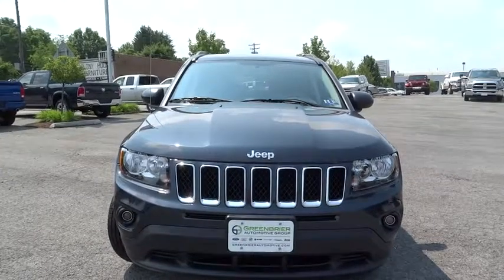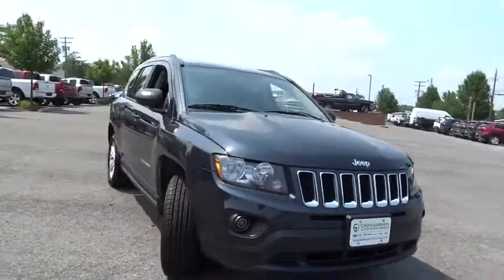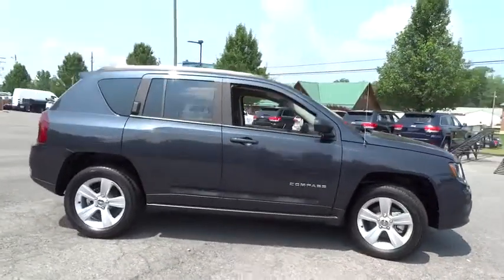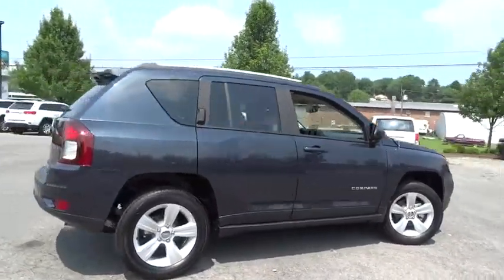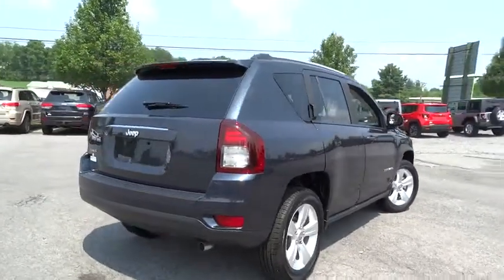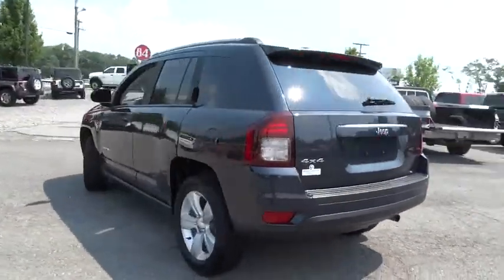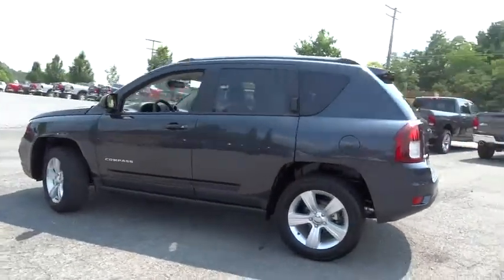2015 Jeep Compass Lewisburg WV, Beckley WV, Covington VA, Lexington VA, Charleston WV DT75347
2015 Jeep Compass
GreenBrier Motor Company: Servicing Lewisburg, West Virginia near Beckley WV, Covington VA, Lexington VA, and Charleston WV.
2015 Jeep Compass  - Stock#: DT75347 - VIN#: 1C4NJDBB8FD270751

Greenbrier Motor Co.